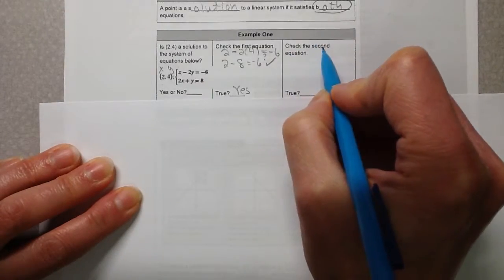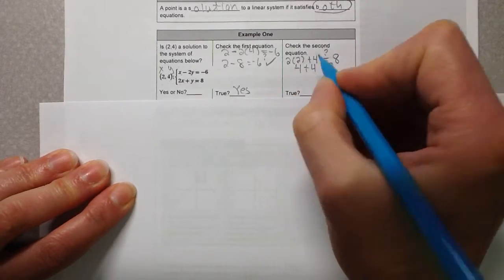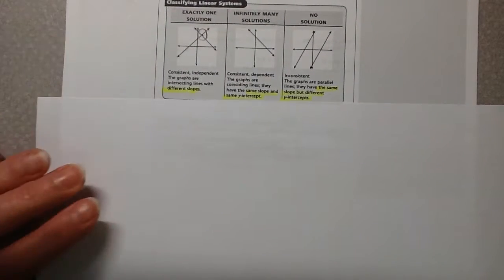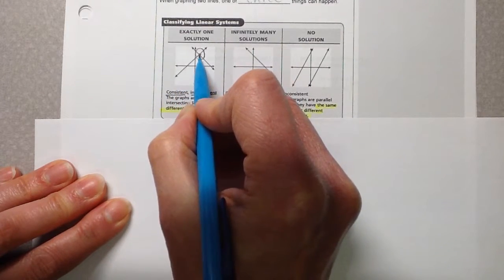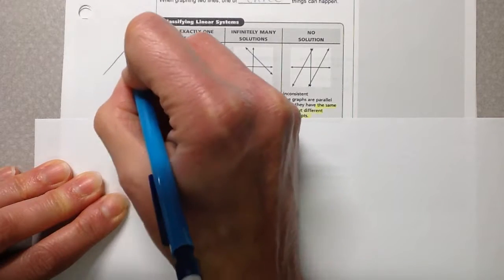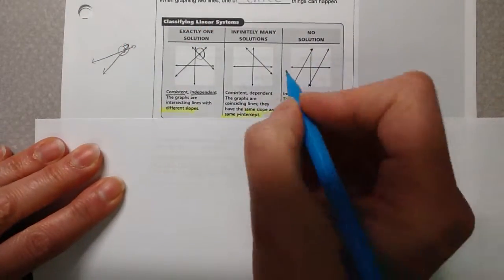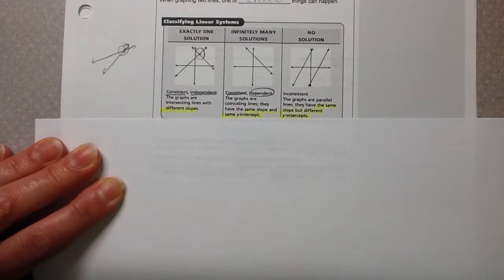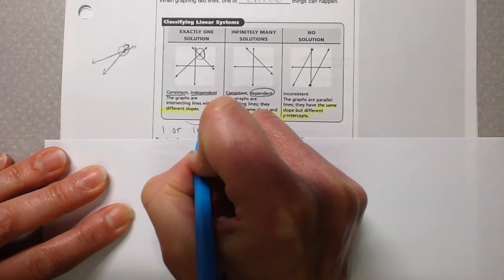A2A Section 3-1B